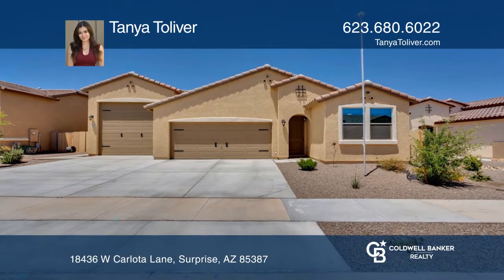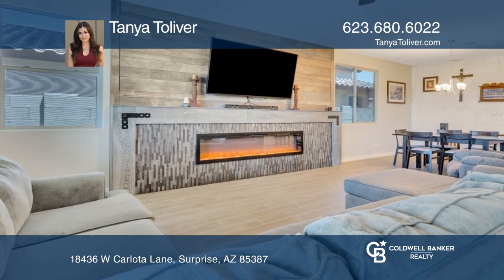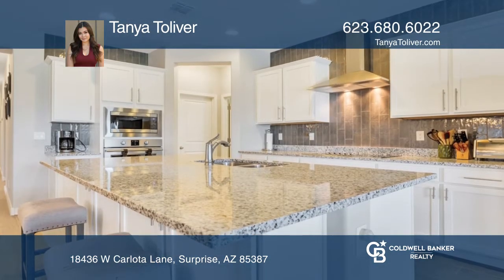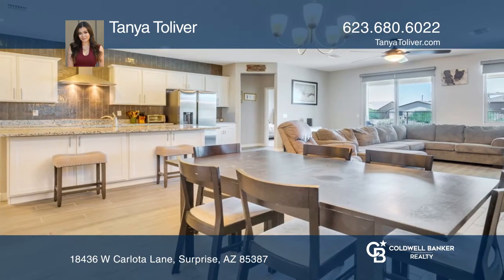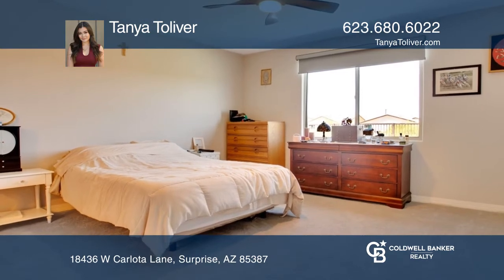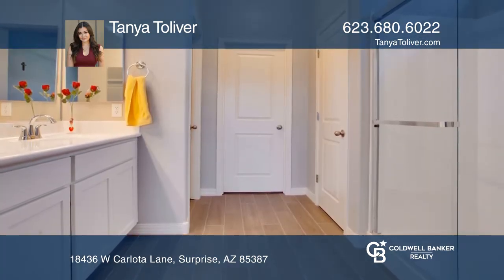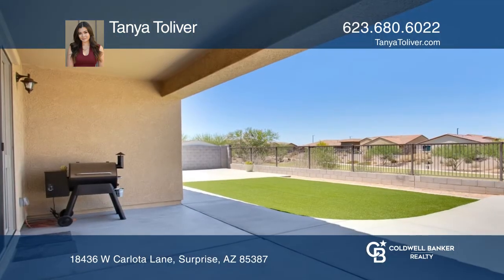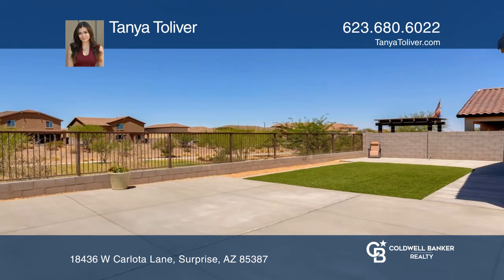18436 W Carlota Lane Surprise, AZ | ColdwellBankerHomes.com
18436 W Carlota Lane, Surprise, AZ

Welcome to this highly desirable and upgraded single-story floor plan with three bedrooms, PLUS a den/office, and two and a half baths. This hard to find home features a RV GARAGE (12 door height, 141 tall ceiling, 40 long x 146 wide), ample storage, as well as a three-car tandem garage with